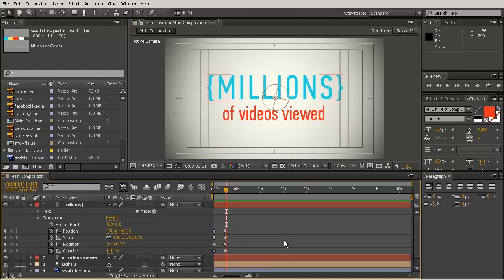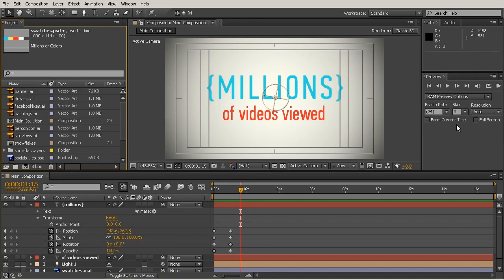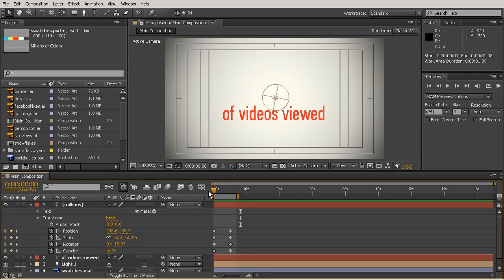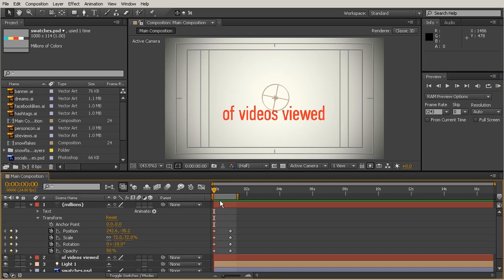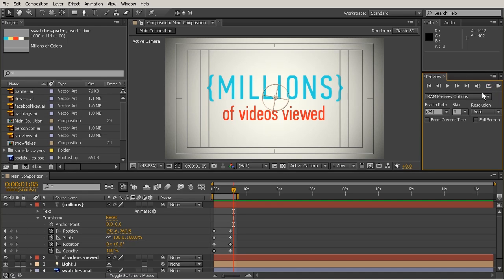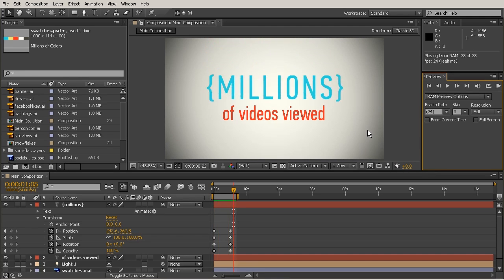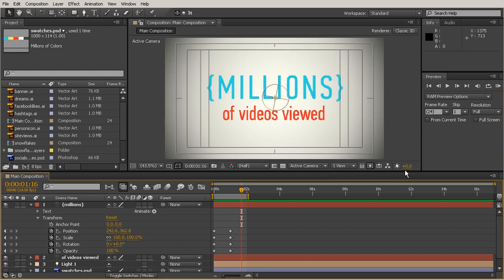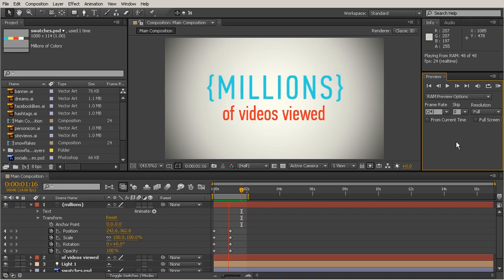Previewing your animations after effect Tutorial(part 8)